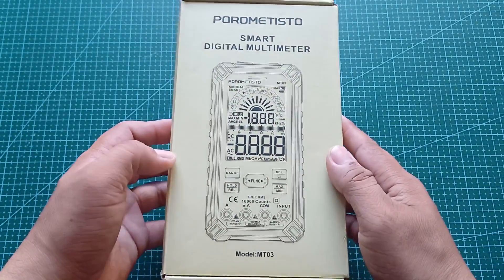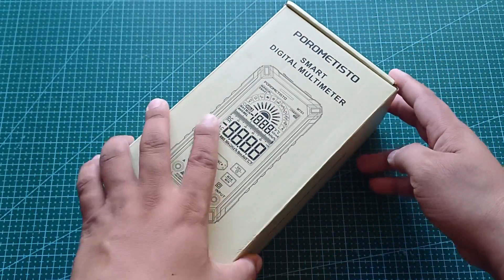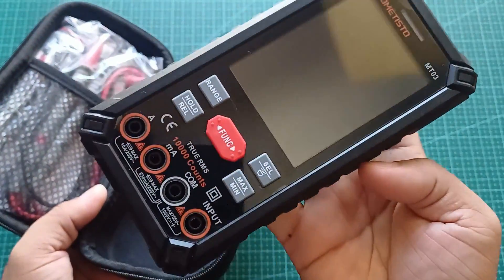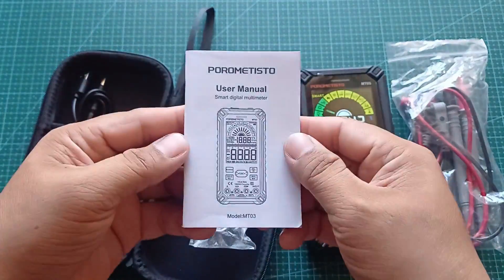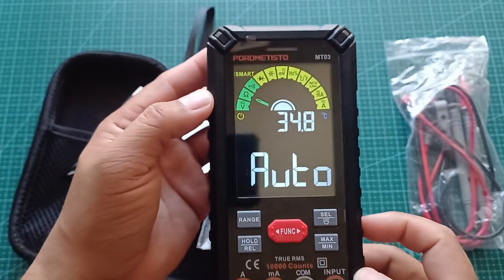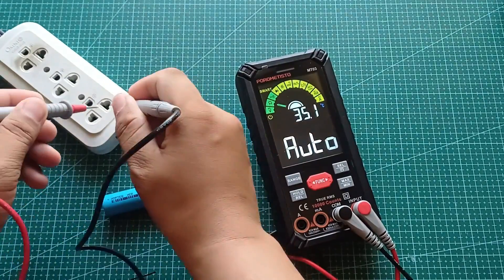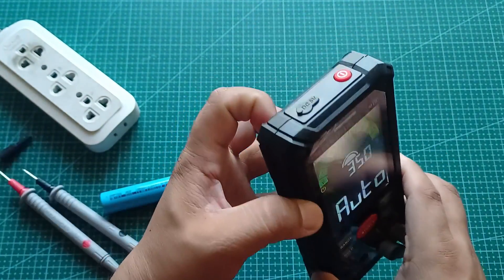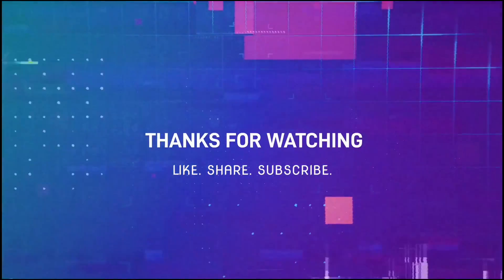Unboxing POROMETISTO MT03 Rechargeable Smart Digital Multimeter